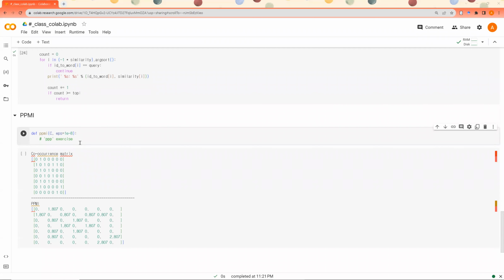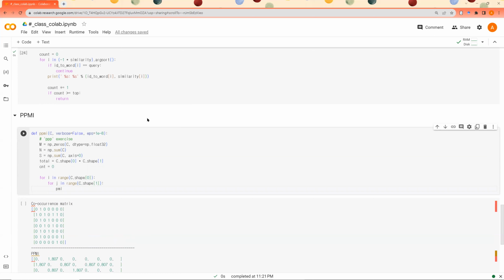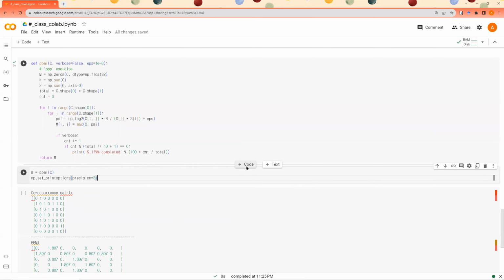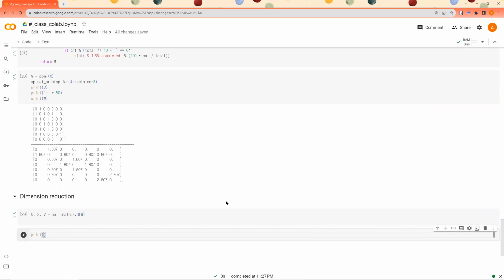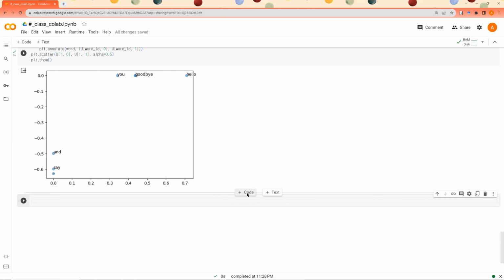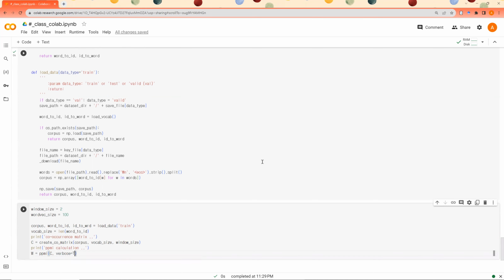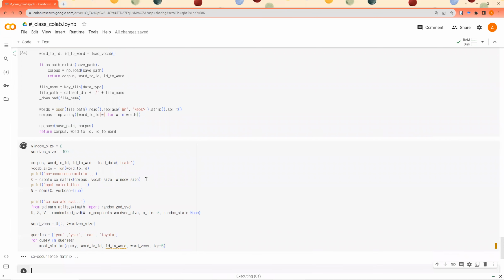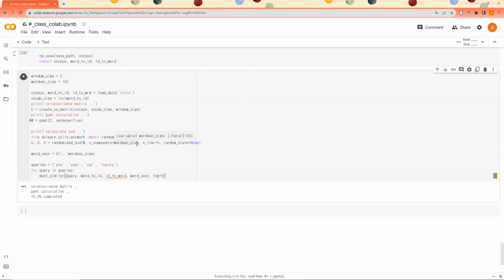Session 07 4 word embeddings eng